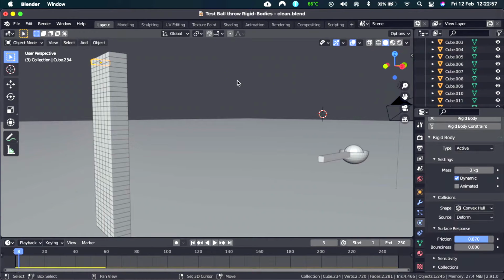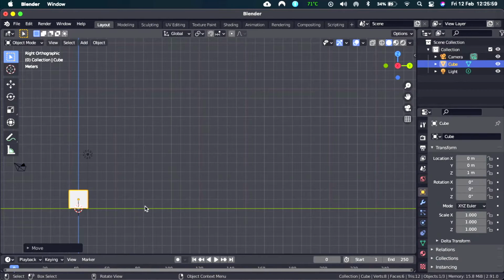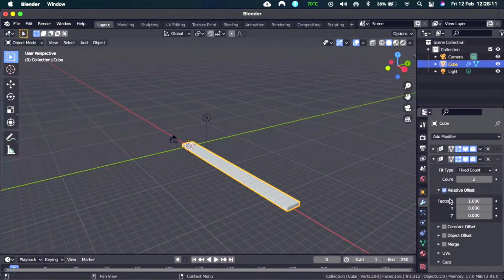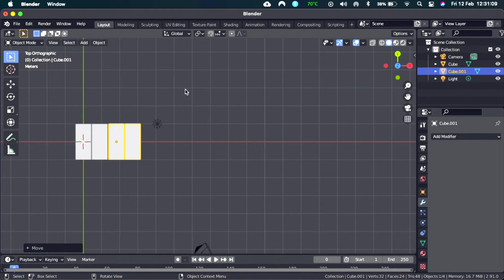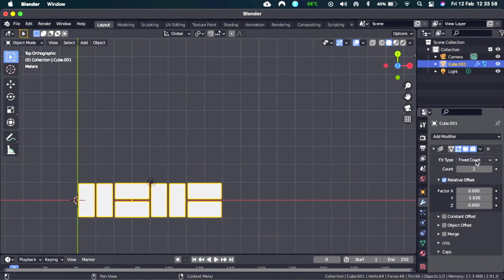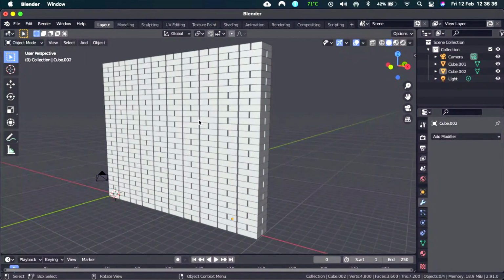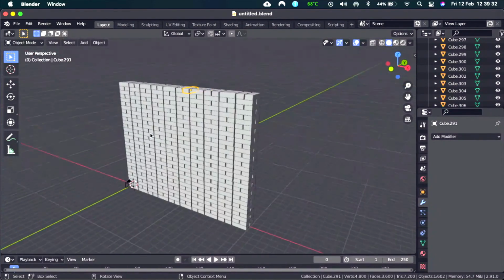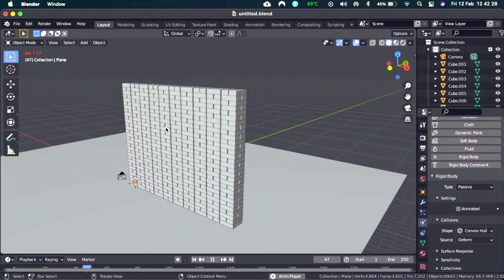How to make bricks in -BLENDER- easy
No easier way to make brick or a repeated item than by using the Array Modifier. Come see how.